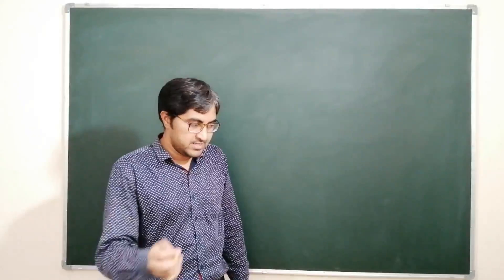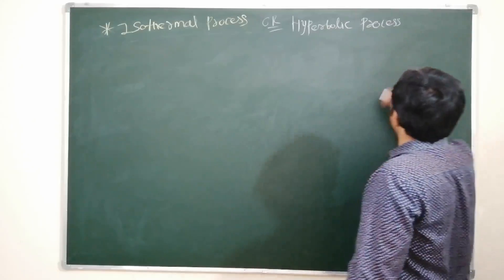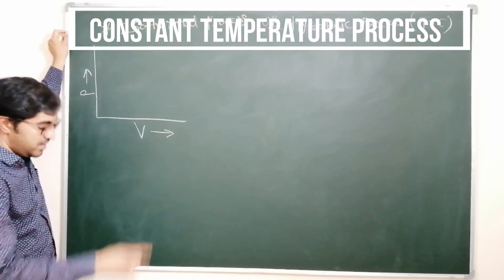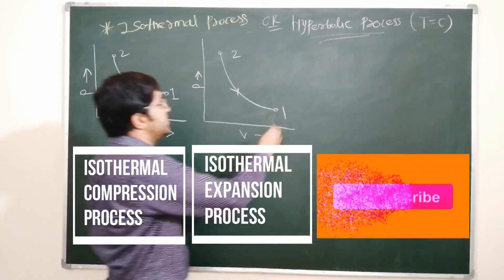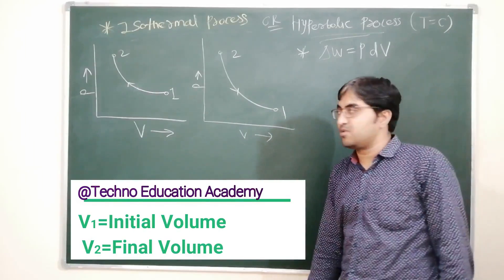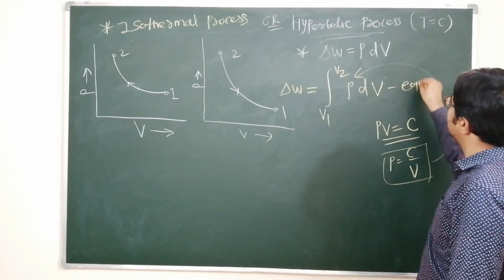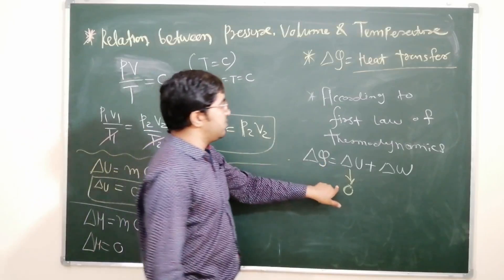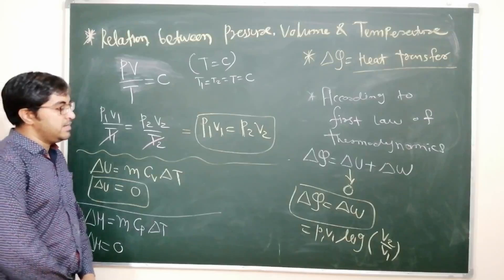Isothermal Process || Hyperbolic Process || Constant Temperature Process || Thermodynamics Processes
Hello Friends
work done in isothermal process derivation